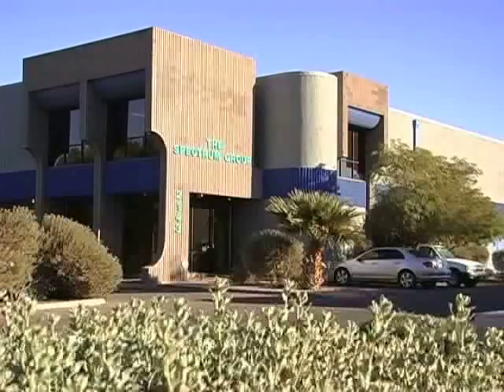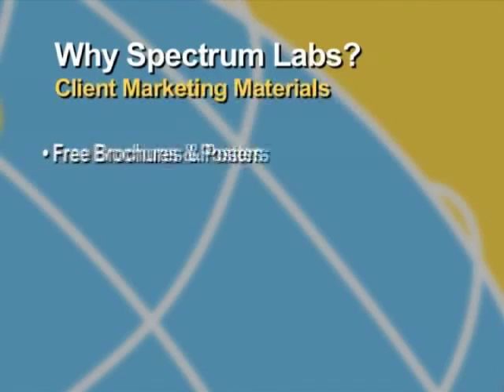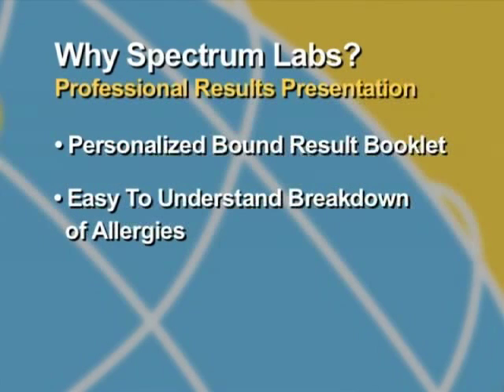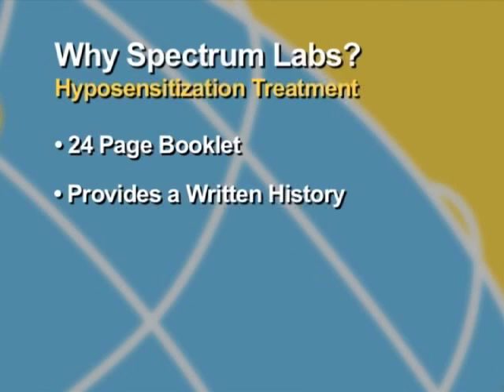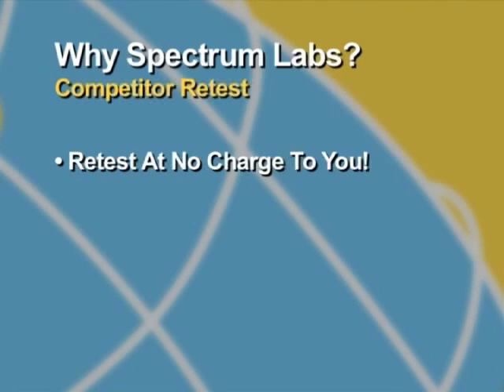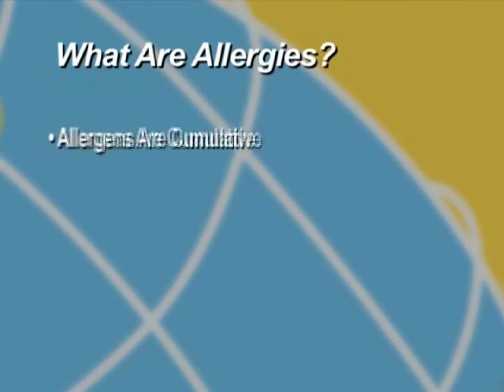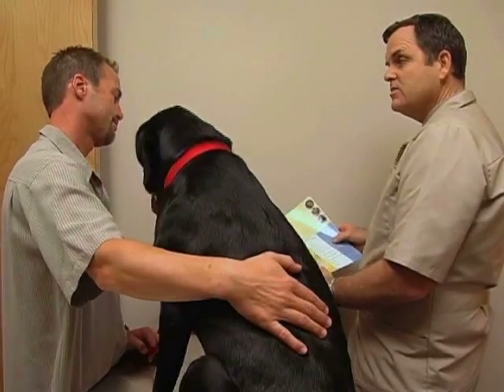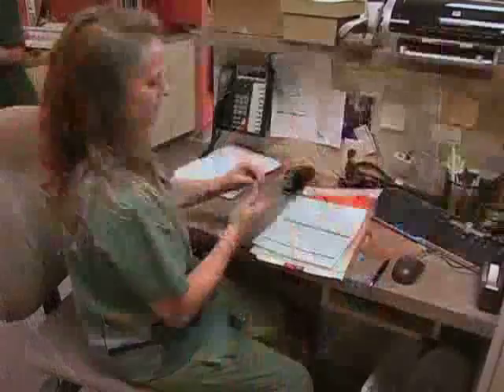Considering allergy testing for your patients? PART1 (for Veterinarians)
Considering allergy testing for your patient?

TThis video, designed for Veterinary and Technical staff, walks you through the entire process of allergy testing and treatment with Spectrum Labs. Whether you are new to allergy testing or are currently providing allergy testing through other means, this segment shows you the safeguards Spectrum Labs has in place, how we can ensure accurate results, as well as the Technical staff we have in place to act as a virtual extension of your practice.

It also shows you a sample of the 24-page customized booklet that is produced for each and every pet, individual dietary recommendations included in the booklet, as well as our approach to treatment, the industry's most comprehensive. You put all of these tools together and it is now wonder we have a success rate of up to 90%.

Accept nothing but the best when it comes to your beloved patients! With industry's most reliable assay and unparalleled support, we do all we can to be a great reflection on your clinic and your reputation.